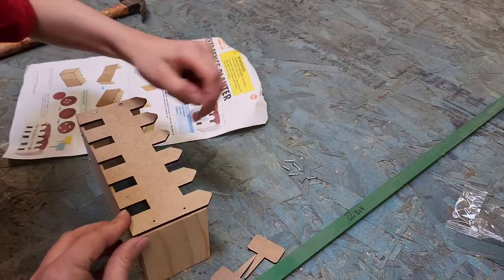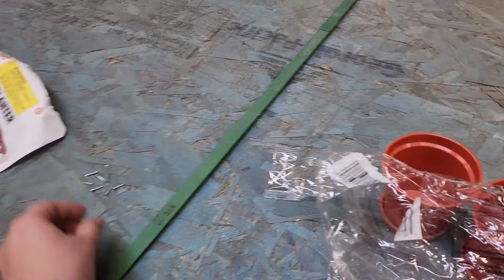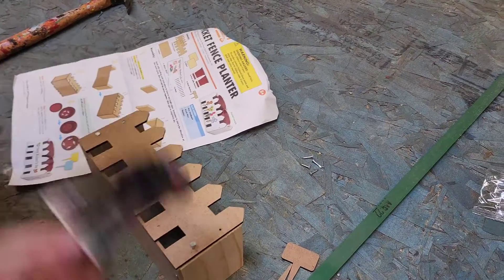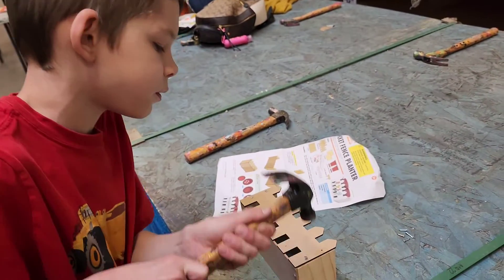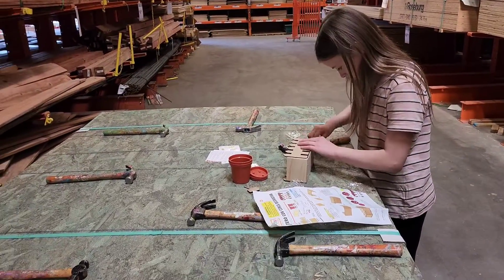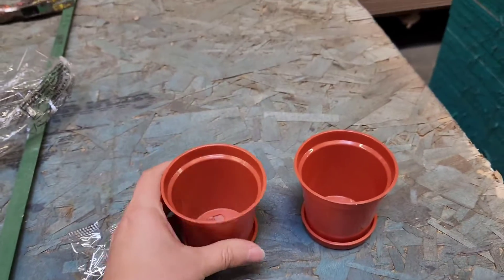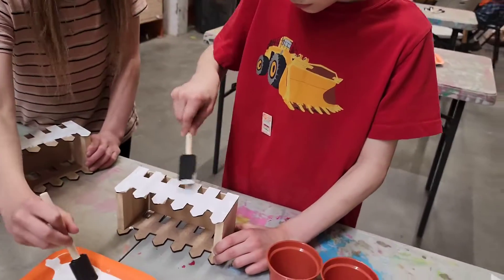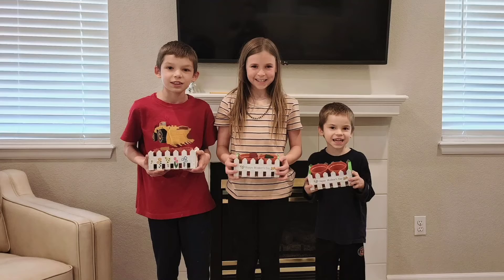Kids having fun building planters